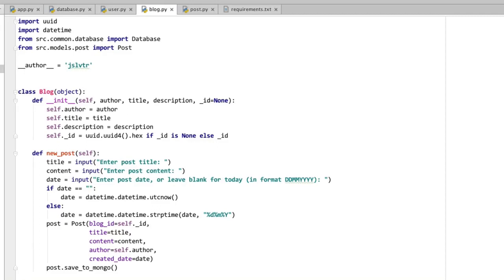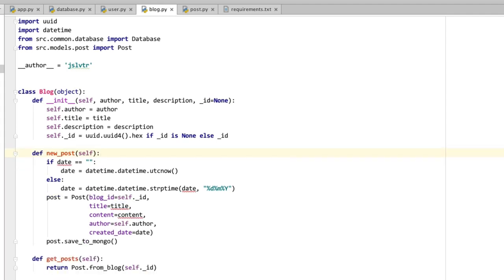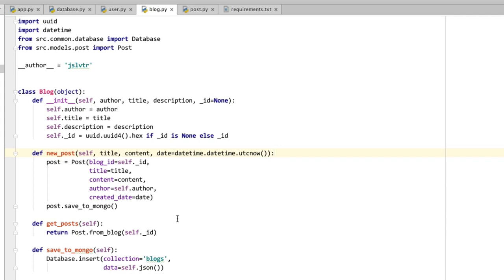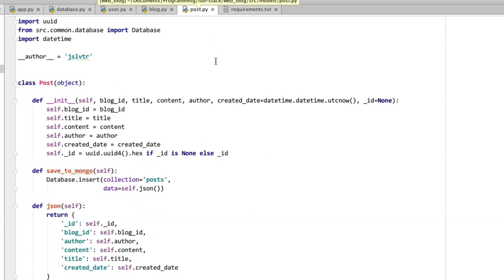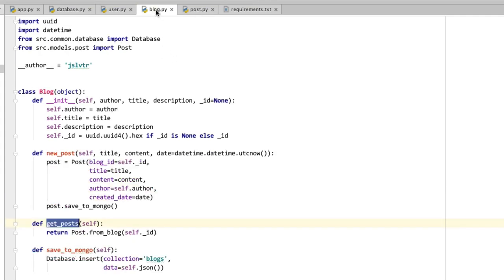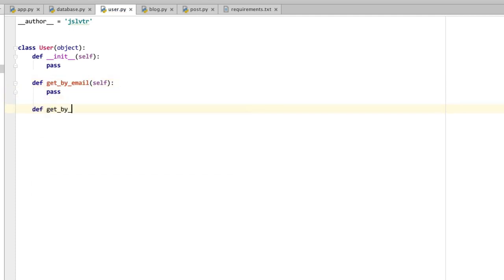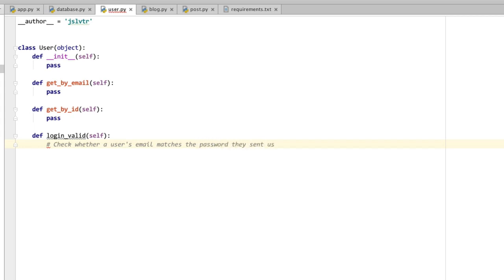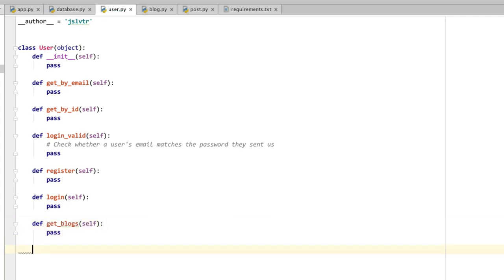39 Creating the User model for our application